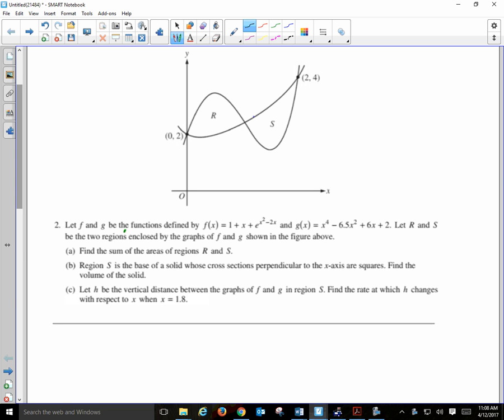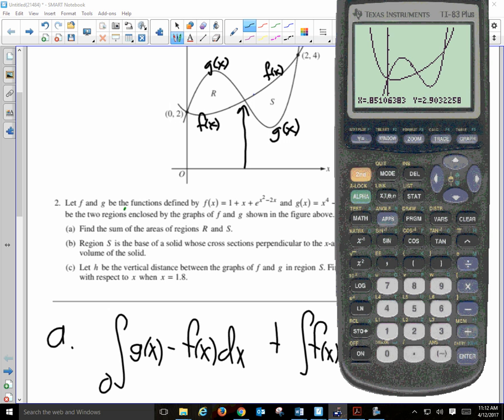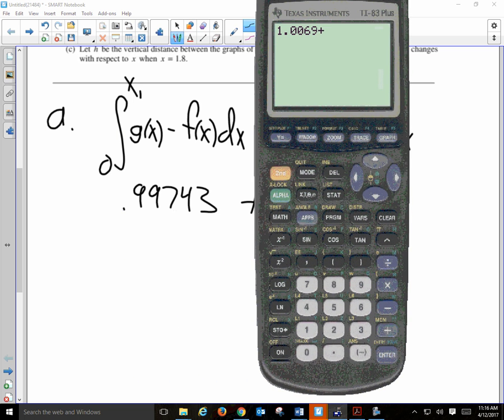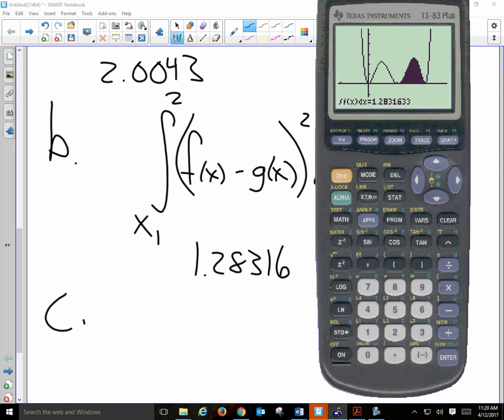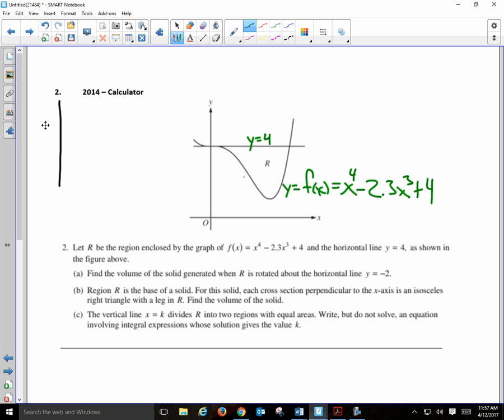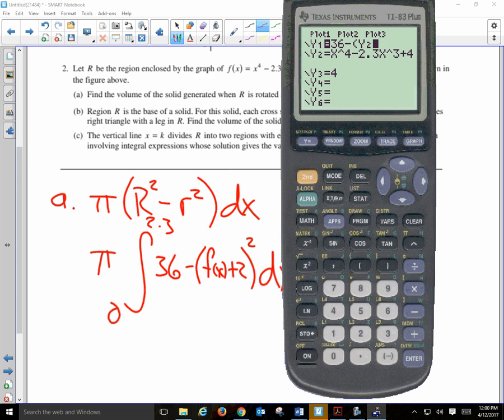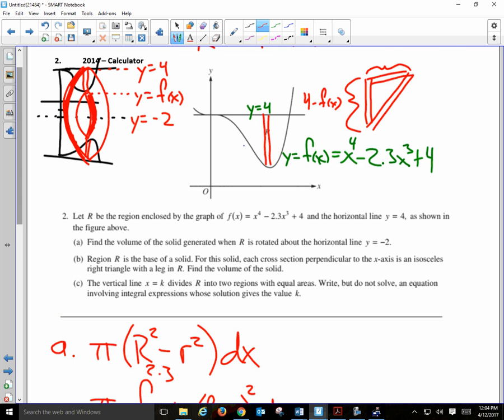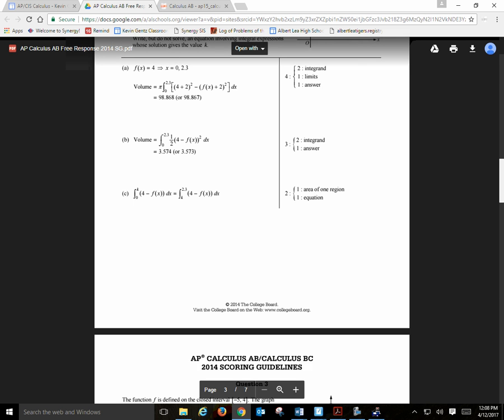Calculus AP Review FRQ Area and Volume 2017